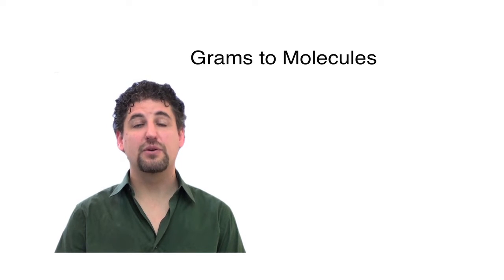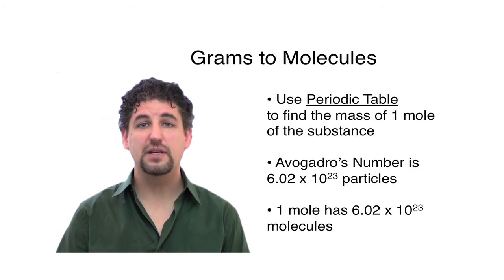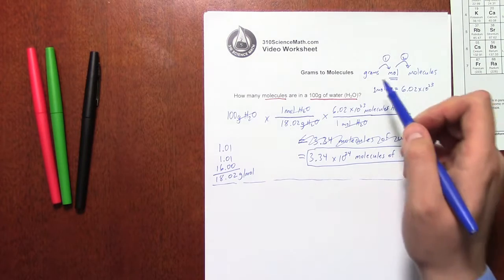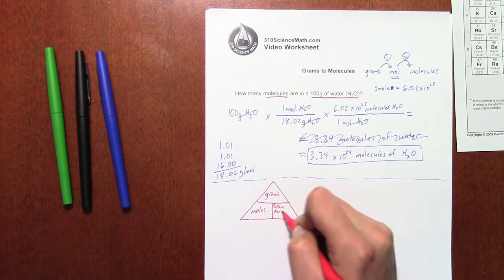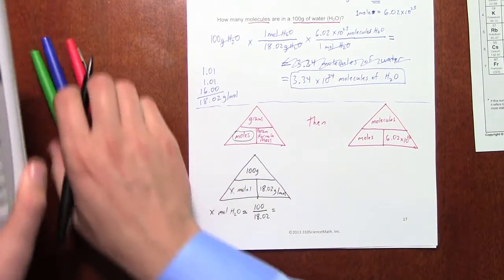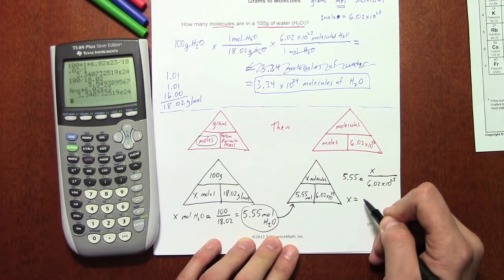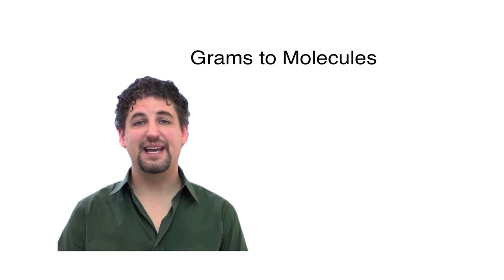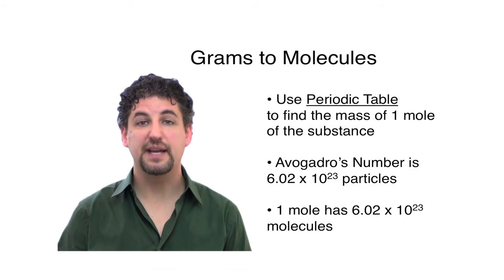6bii Grams to Molecules